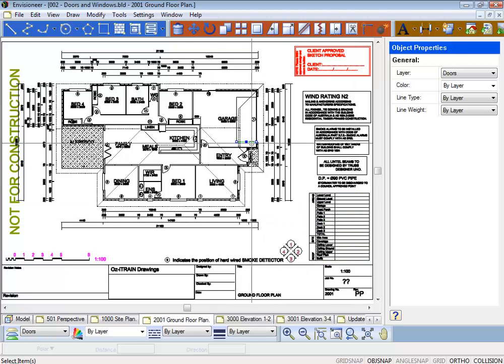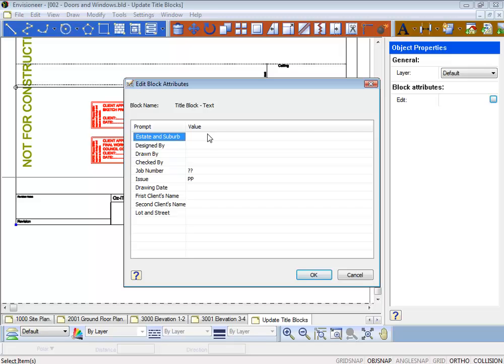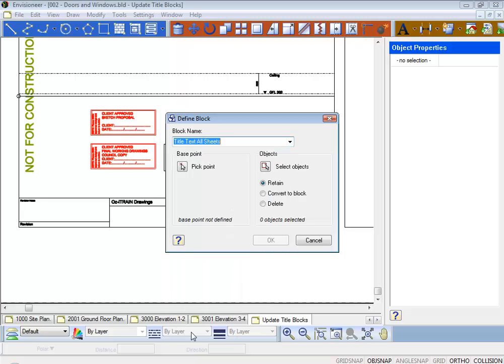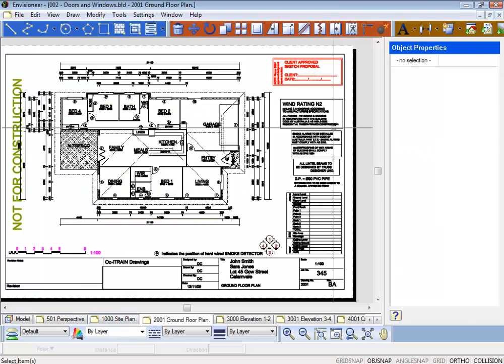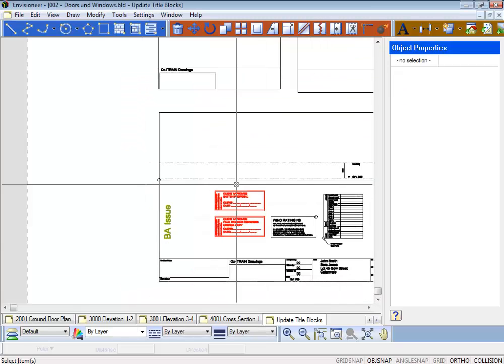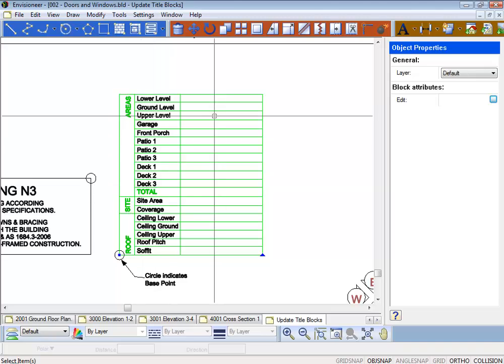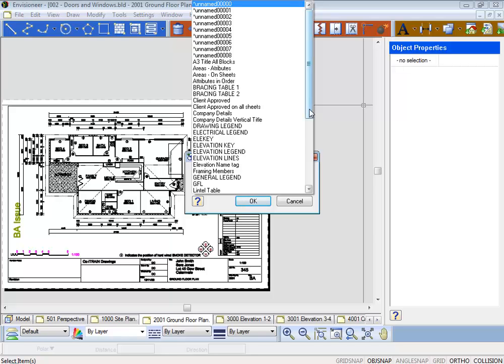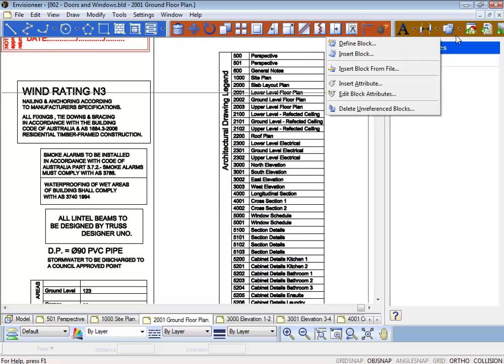Blocks and Updating Title Sheets